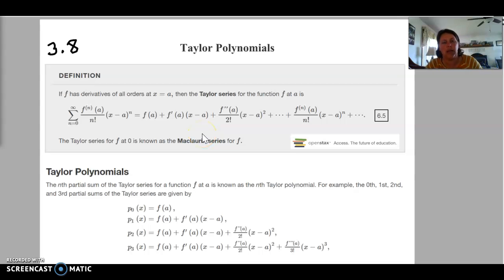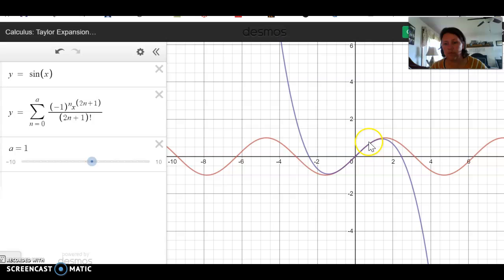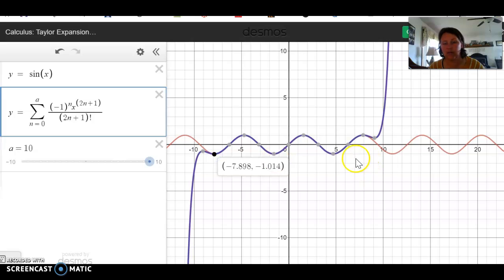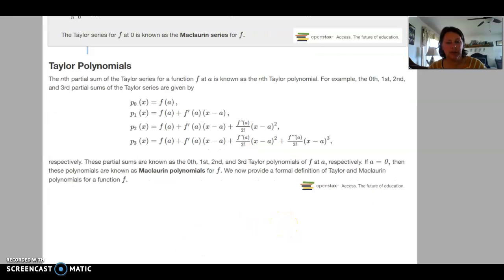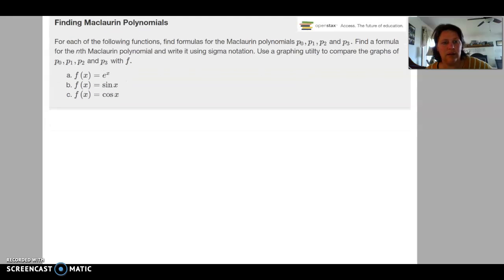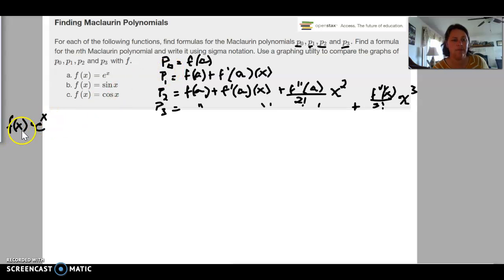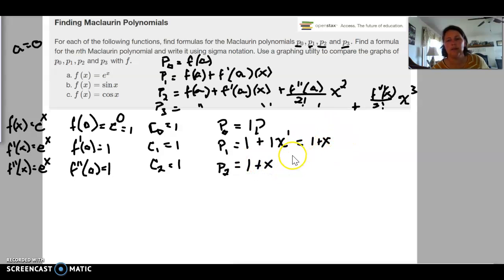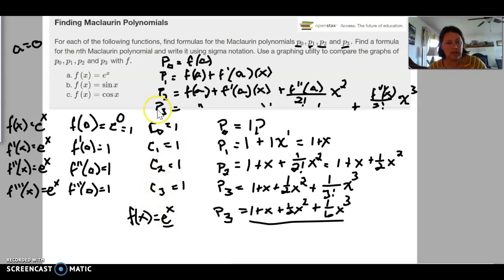3.8 Notes Video #1